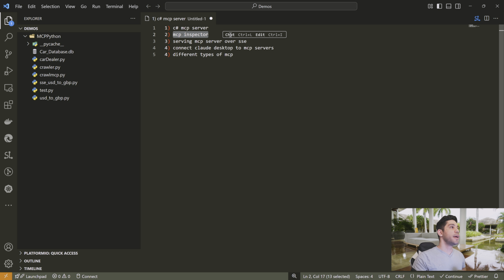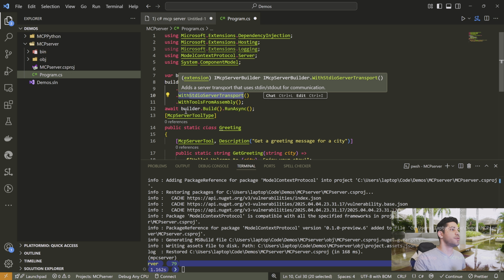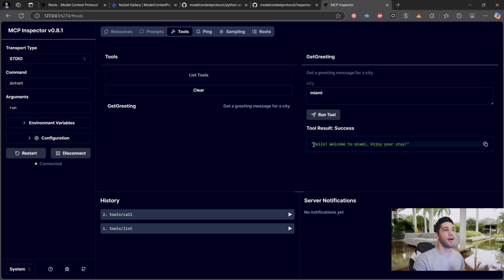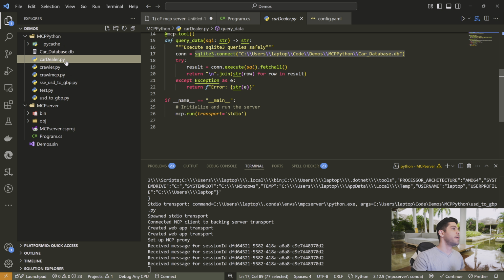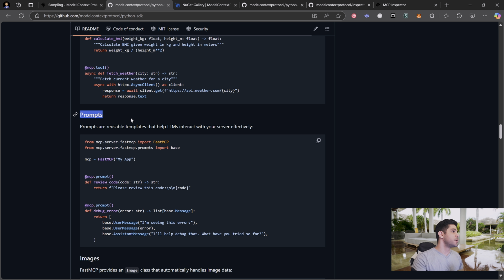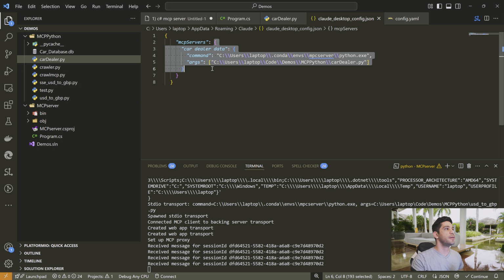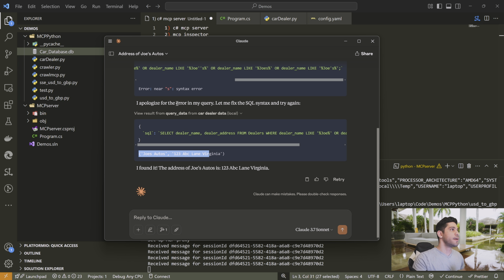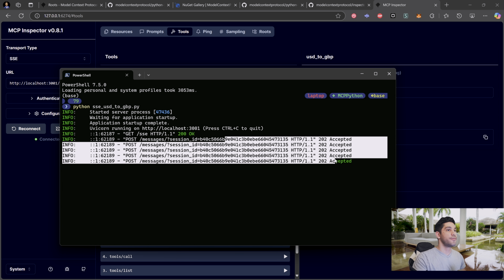Host your mcp tool as an SSE server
we are looking at setting up mcp in c#, providing a public provider using sse protocol. connecting an mcp to claude desktop app